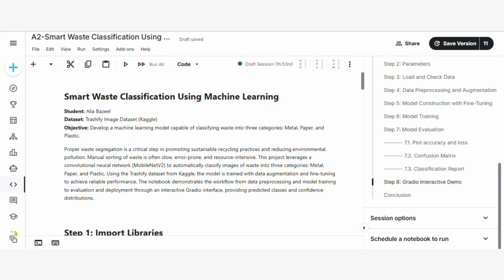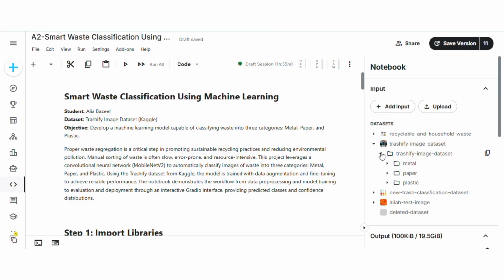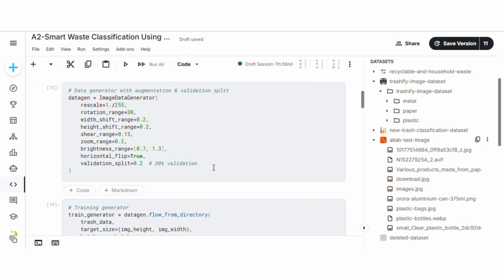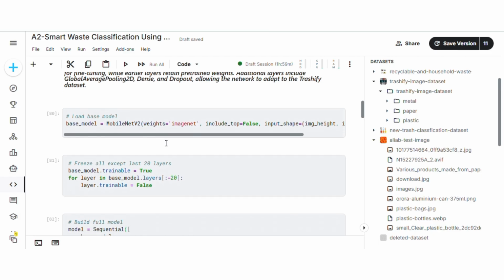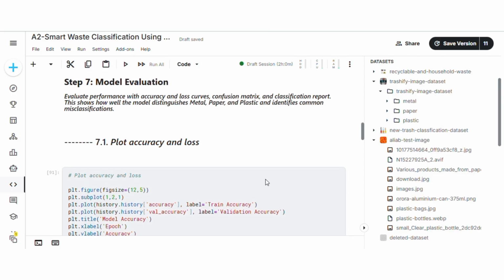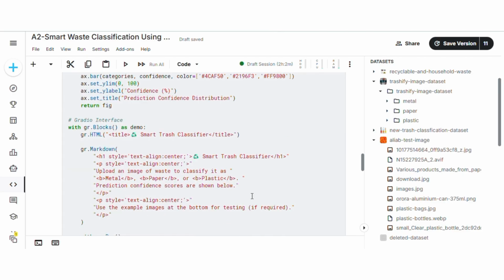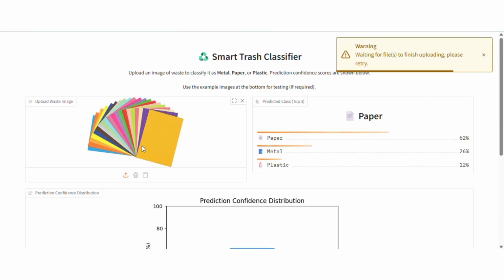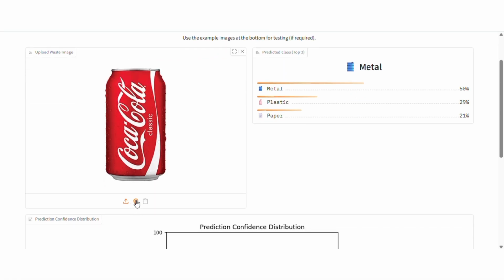MachineLearning-A2 | SmartWasteClassifier | AliaBazeel | CC | Yr3 | 2025-'26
Assessment 2 - ClassificationModel
ClassificationModel: SmartWasteClassifier
Module: MachineLearning
Year 3, Semester 5
BSU RAK